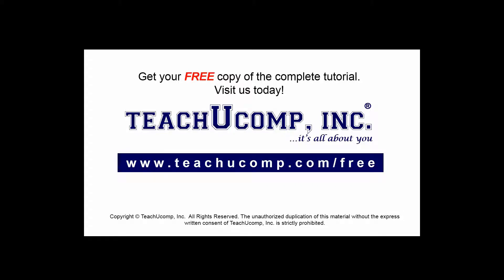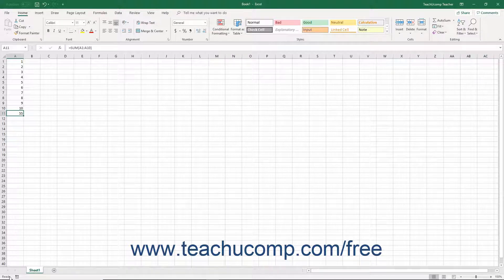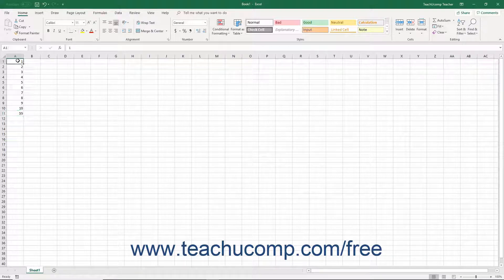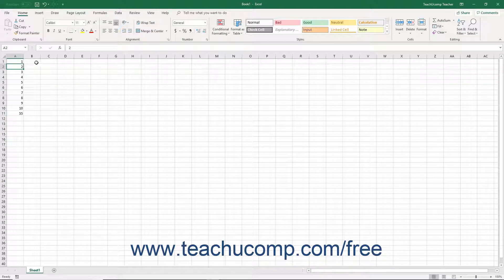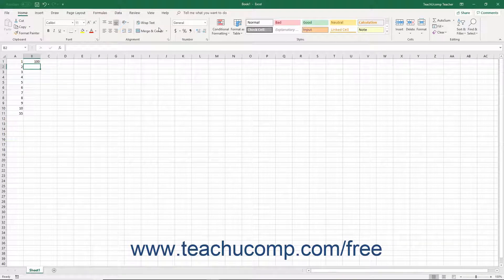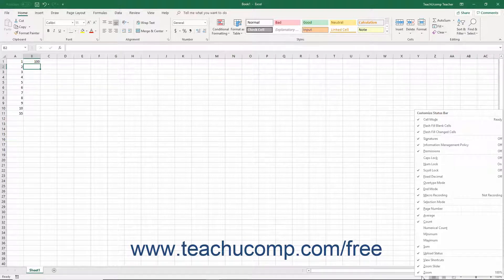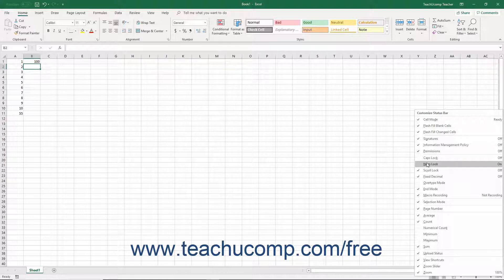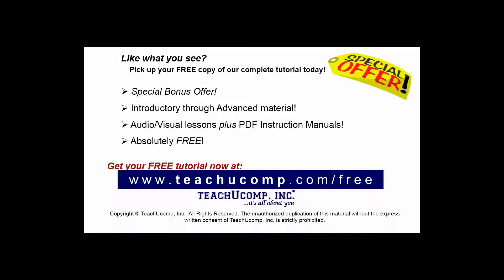Excel 2019 & 365 Tutorial The Status Bar Microsoft Training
FREE Course! Learn about the status bar in Microsoft Excel A clip from Mastering Excel Made Easy v. 2019 & 365. - the most comprehensive Excel tutorial available. Visit us today!